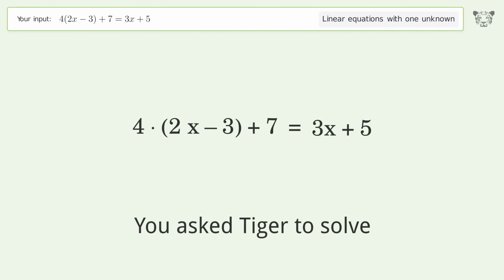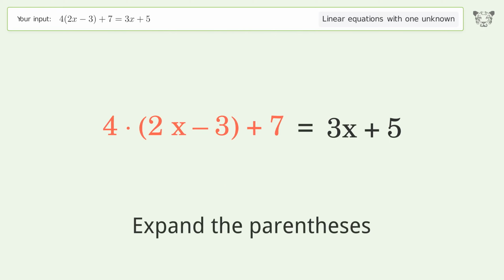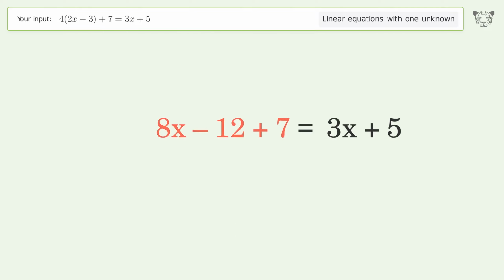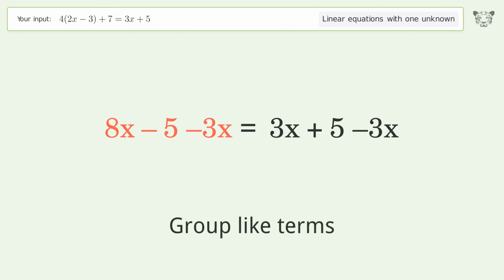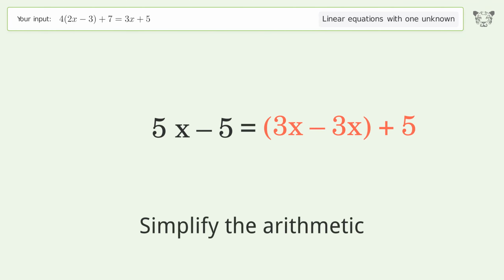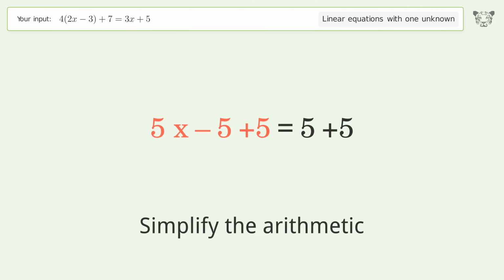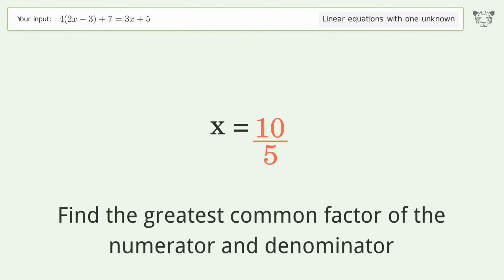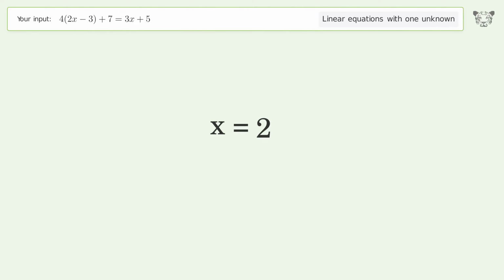Solve 4(2x-3)+7=3x+5: Linear Equation Video Solution | Tiger Algebra